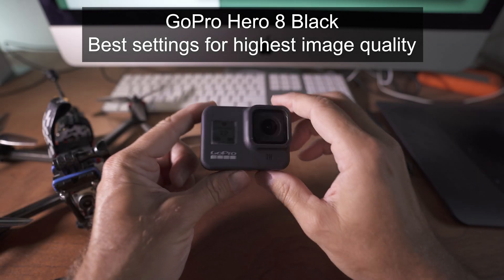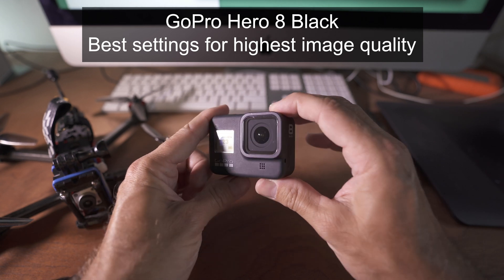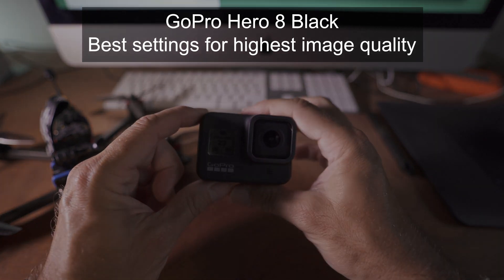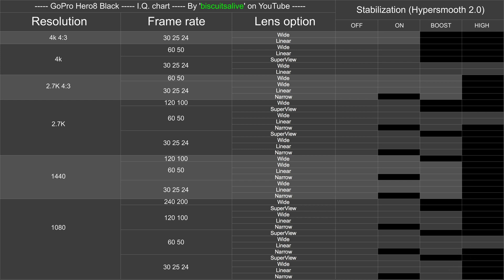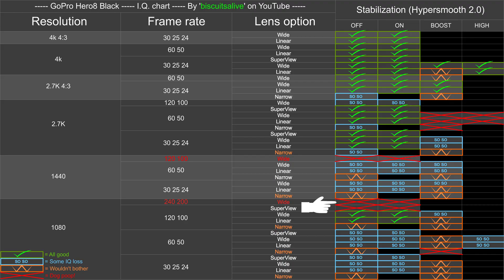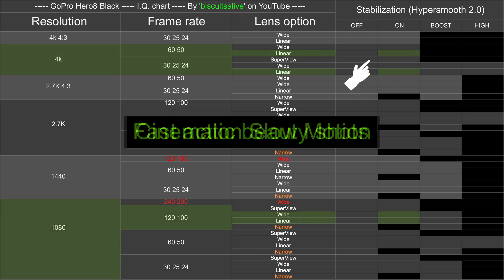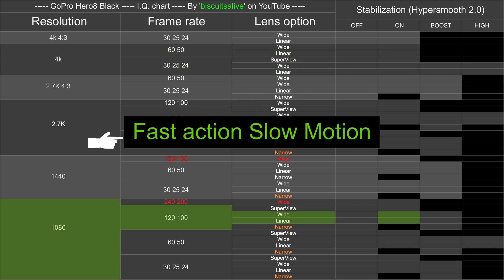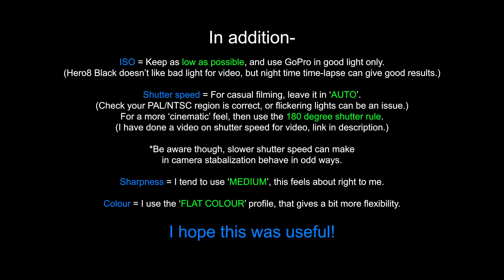GoPro Hero8 Black - Best settings for highest image quality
I couldn't not find a in-depth list of all the video settings for the hero8black, so I decided to do the tests myself.
Every possible combination of -
Resolution = From 4k 4000x3000 to FHD 1920x1080
Frame rate = From 240 to 24
Lens option = SuperView, Wide, Linear, Narrow
and stabilization mode = OFF, ON, BOOST, HIGH
compared and ranked here.

Also my general recommendations for settings for-
Cinematic beauty shots.
Fast action Slow-Motion.
FPV quad use, either using ReelSteady,
or using in cameras stabilization.

Also some additional info at end regarding ISO, sharpness and Shutter speed.

Note this video is focused on the IMAGE QUALITY for VIDEO.
Stills/jpgs/raws are not covered here.